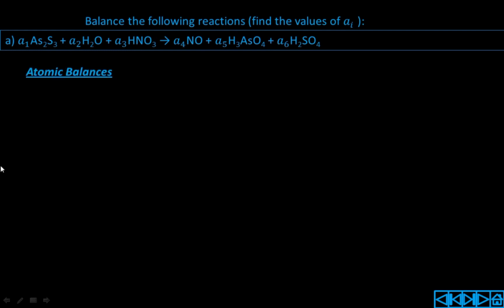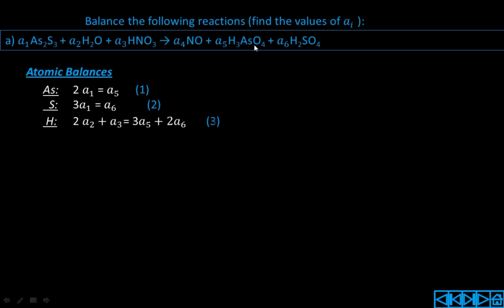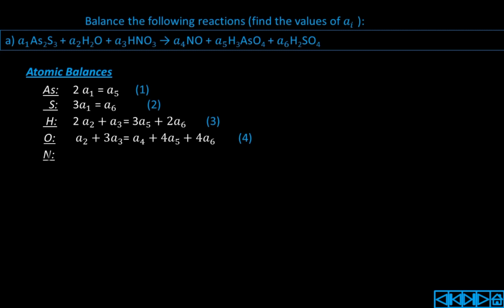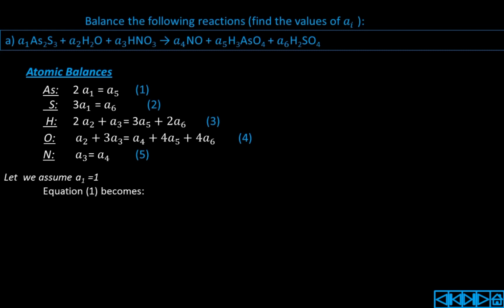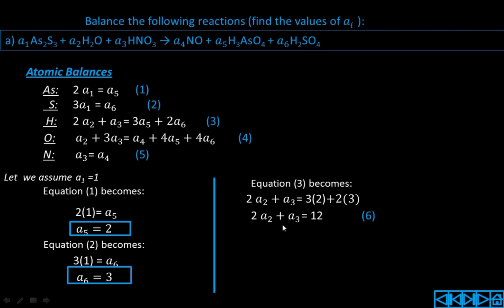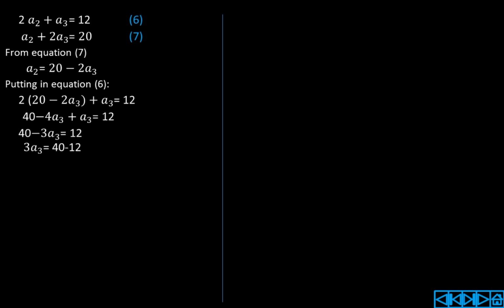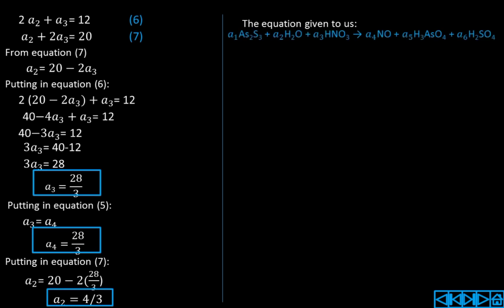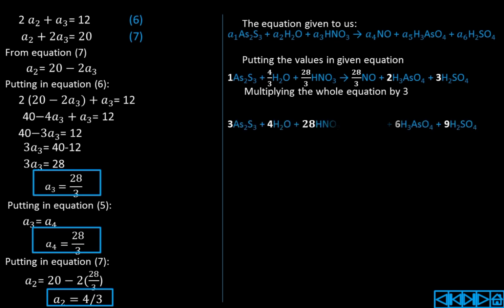How to Balance a Chemical Equation | Easily Explained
Balance the following reactions (find the values of ai)
a. a1As2S3 + a2H2O + a3HNO3 → a4NO + a5H3ASO4 + a6H2SO4
b. a1KClO3 + a2HCl → a3KCl + a4ClO2 + a5Cl2 + a6H2O

link to my playlist Process calculations material and energy balance calculation numerical Chemical Engineering